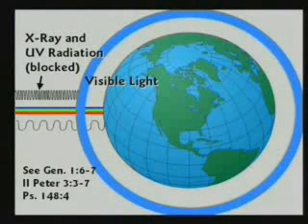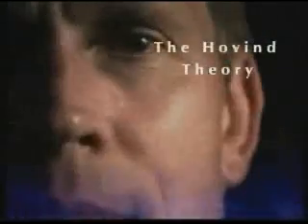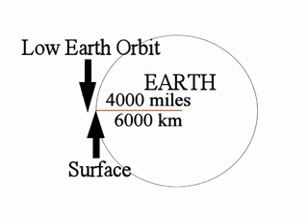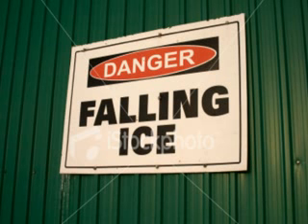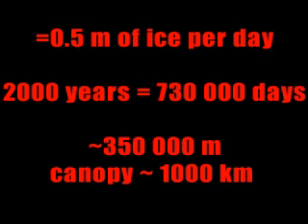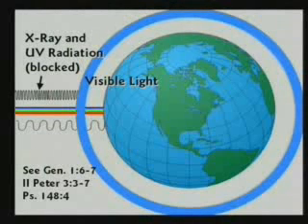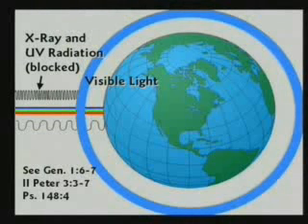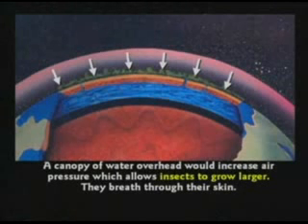Why do people laugh at creationists? (part 4)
Feel free to mirror these videos with or without accreditation.

Part of a superb series of videos exposing the funny stupidity of creationists and why they deserve to be laughed at. In each case the creationist statements are shown to be outrageously stupid by even the most rudimentary knowledge of science.

I deserve no recognition for these vids, as they are all thunderf00ts brilliant work. go to his channel and thank him please: